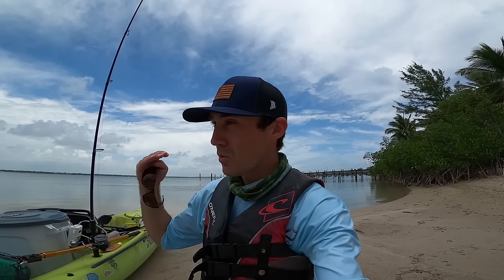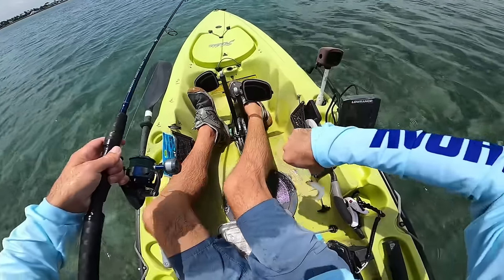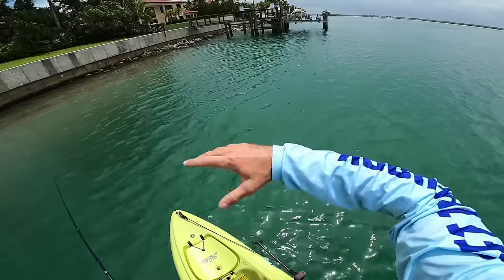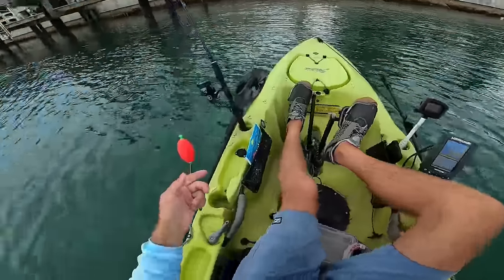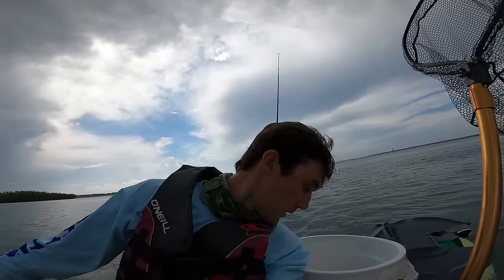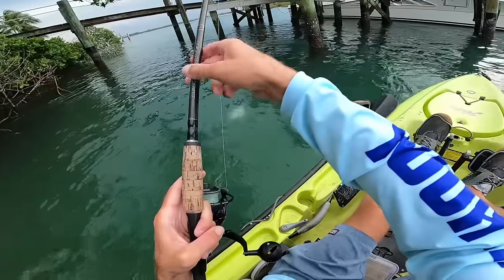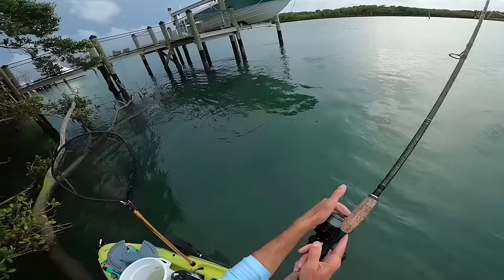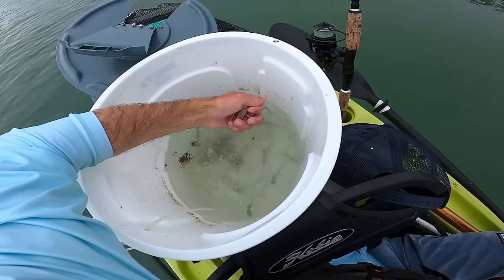Indian River Exploring and Fishing To Find a BITE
Thanks so much for tuning in and watching! I hope you all enjoyed!
Tight Lines,
Rich

Live Well Bucket,
Bubble Box,

gopro camera head mount
Gopro Hero 7 Black
Gopro Hero 8 Black